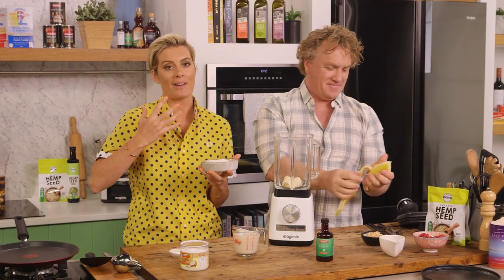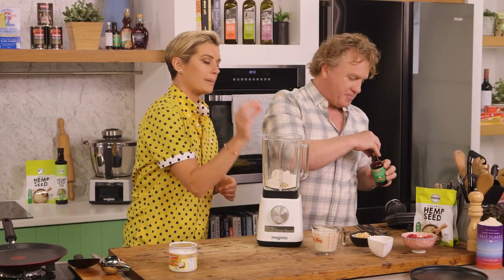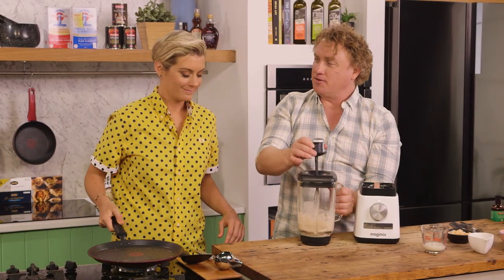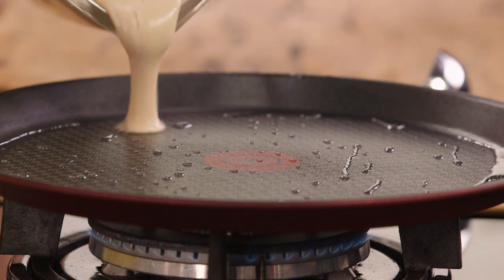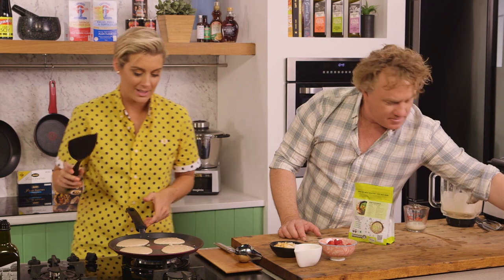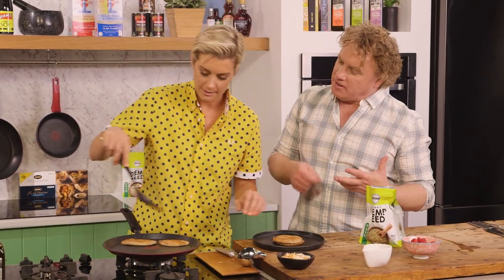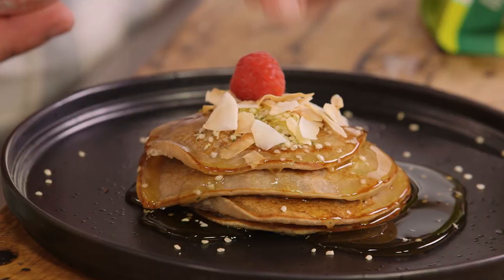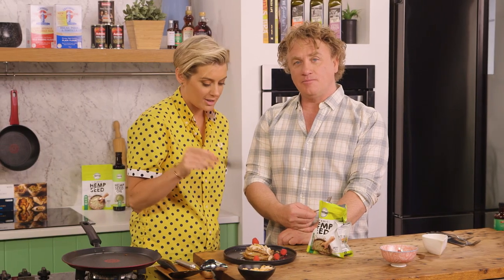Good Chef Bad Chef | Blender Buckwheat Pancakes with Tefal Character Crepe Pan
Start your morning right with these deliciously healthy and easy to make blender buckwheat pancakes. Buckwheat, contrary to its name, is actually a seed and lends a nice nutty flavour to the batter. It is packed with protein, dietary fibre, B vitamins and a whole lot more of the good stuff that your body needs to stay healthy especially with the flu season coming up.

This recipe is cooked using the Tefal Character Non-stick Induction Crepe Pan 28cm. Discover more of the product and Tefal Character Non-stick Induction Range